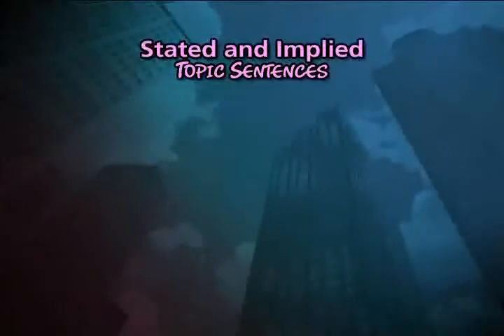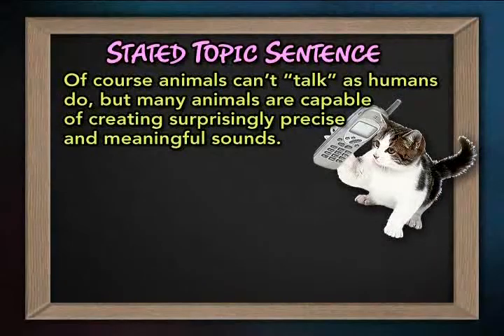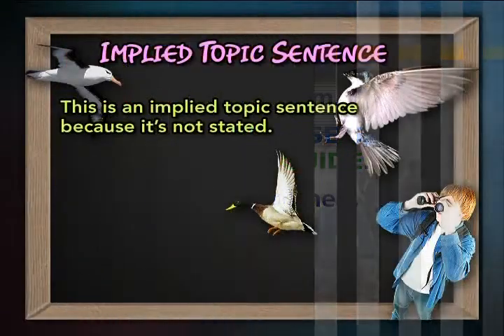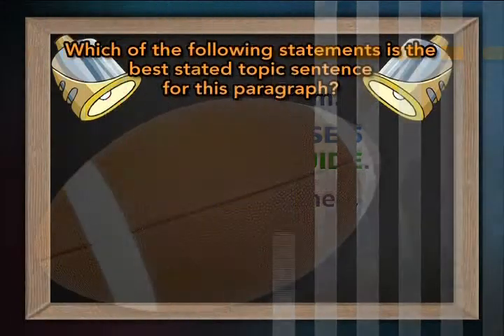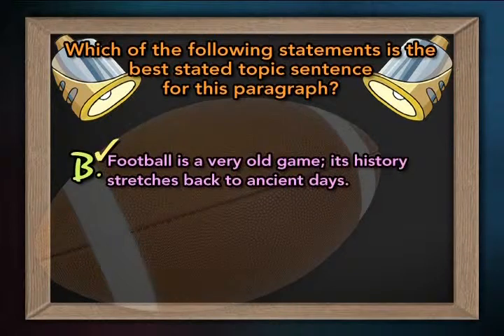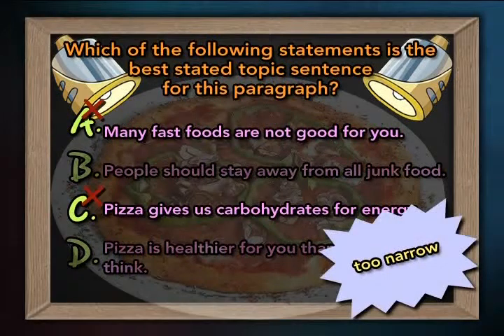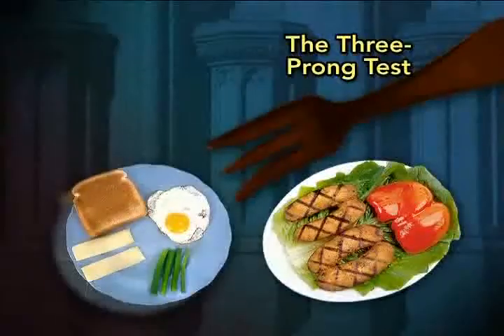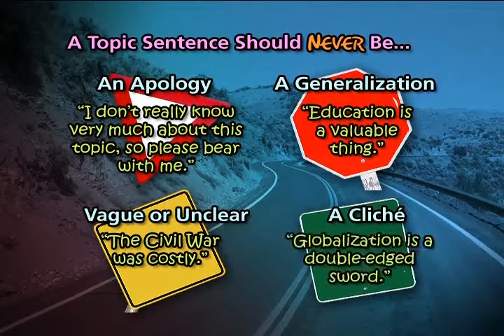Disc 7 Introductions & Conclusions 2